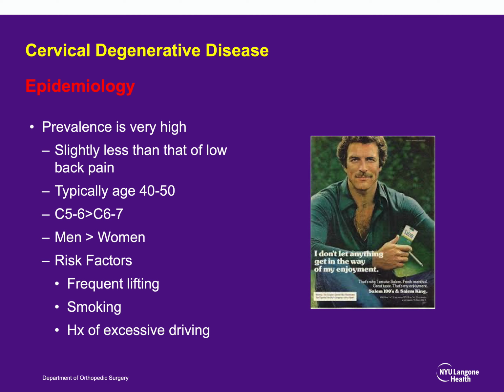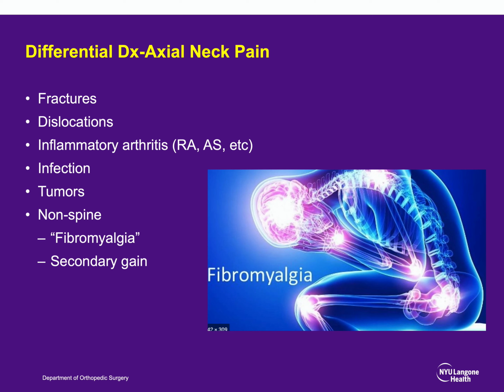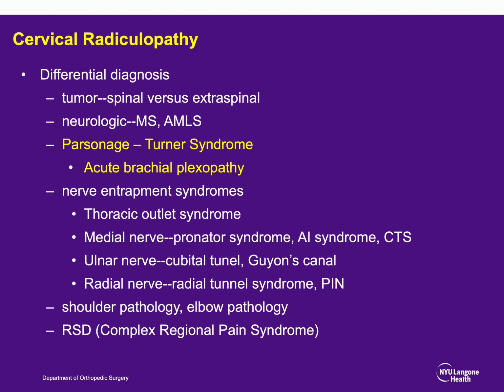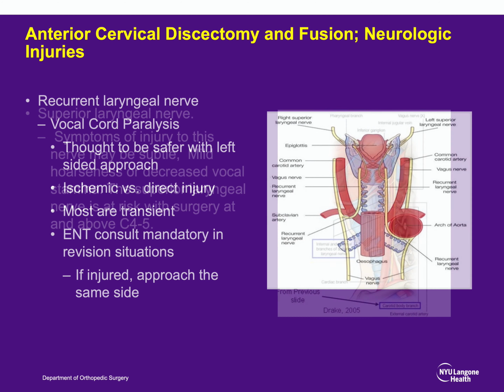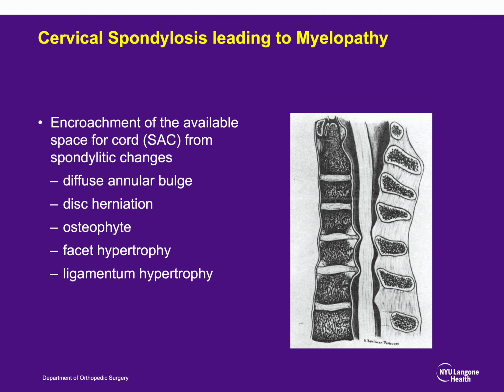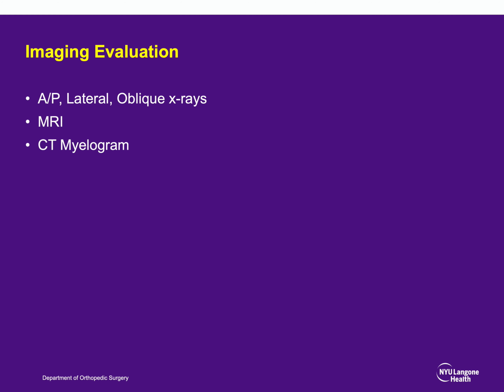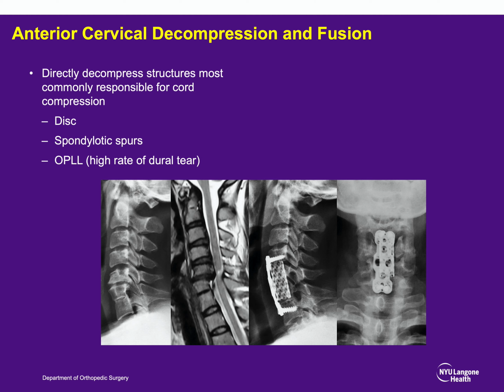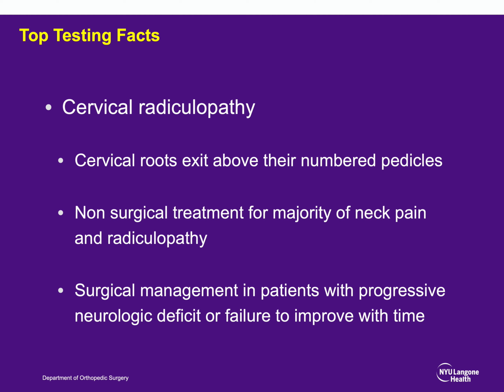Cervical Degenerative Disease - ABOS Orthopedic Surgery Board Exam Review